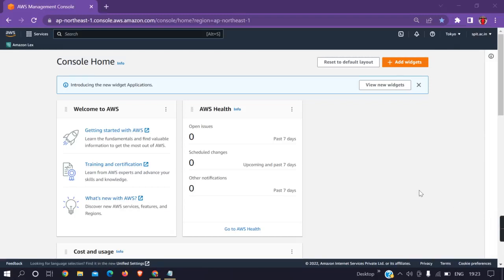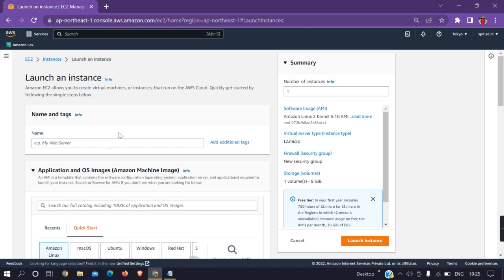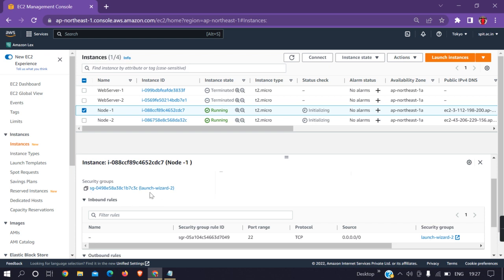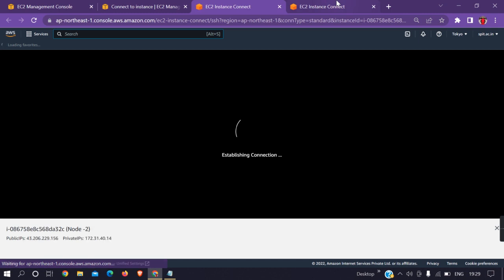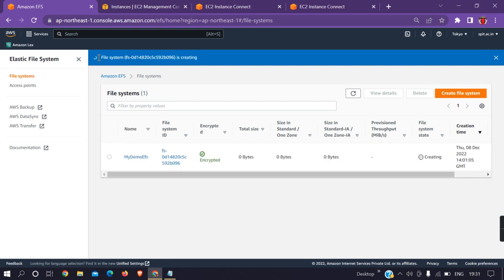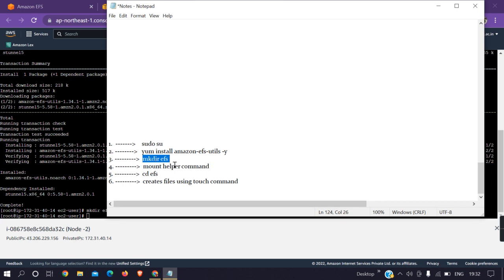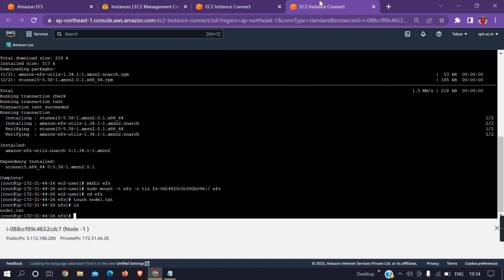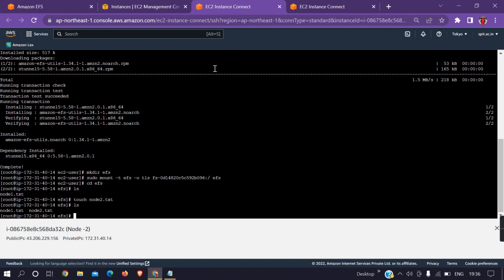AWS EFS Live Demonstration by SPIT Mumbai Student.